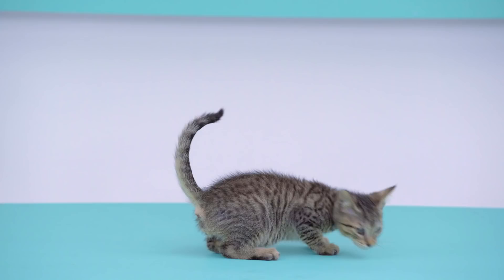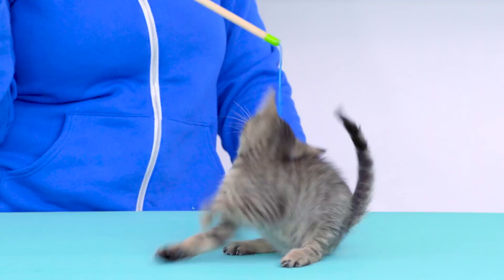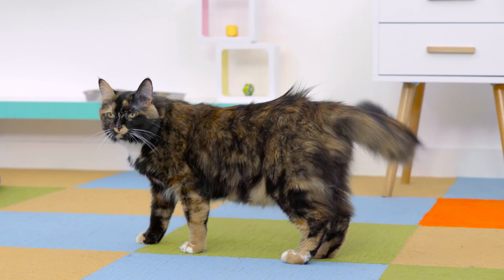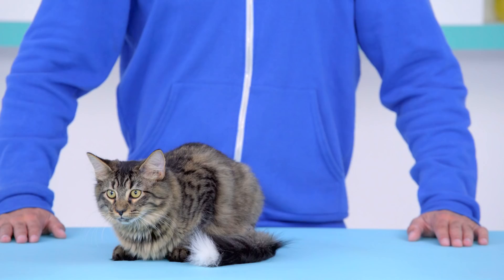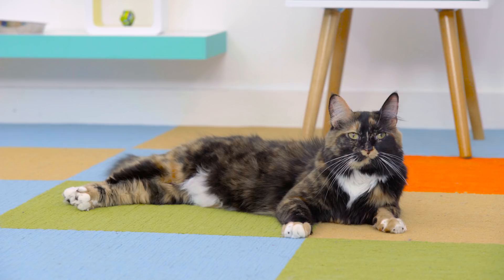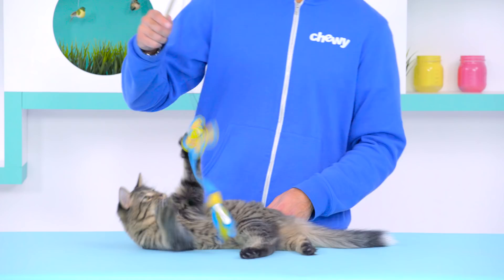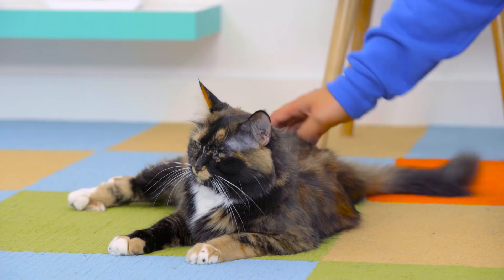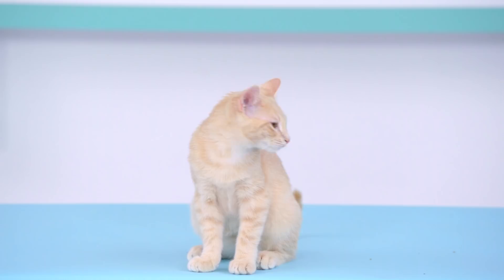Jackson Galaxy Reveals How To Tell Your Cat "I Love You" | Chewy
Want to know how to make your cat love you even more? Well first you’ve gotta speak cat language. And cat love language is a little more different than you think. That’s because sometimes it doesn’t any distinct words or cat behavior. Only actions. Understanding cats is to know that that cats are always on the lookout, so they just don’t close those cat eyes just for anybody or anyone. You can even buy them all the fancy cat supplies and treats you can find at Chewy.com to make their hearts explode with joy. But what if they knew how much you loved them just as much as they love you? We know know you can verbally say “I love my cat so much” but is that really how to speak to cats? Luckily, Jackson Galaxy has cat psychology down-pat. Jackson Galaxy introduces the slow-blink method. Who knew something so subtle could mean so much to our feline friends. Now there’s never an awkward pause after you tell your kitties “I love my cat so much”. If your kitty mimics this special slow-blink, those are signs your cat loves you back. This is a huge way of her telling you the feelings of trust and love are mutual. And remember, every feline has different cat personality and cat characteristics. Sometimes all it takes is a little patience and persistence for your kitty to finally know how to speak to cats. Although there may be more than 100 ways to love a cat, Jackson Galaxy explains how to tell your cat “I love you” in this video!

Shop all your favorite cat supplies and more at Chewy.com today!